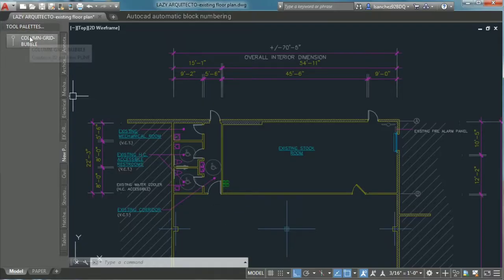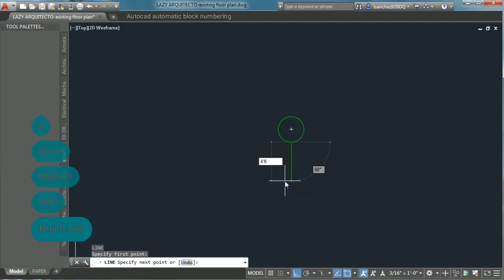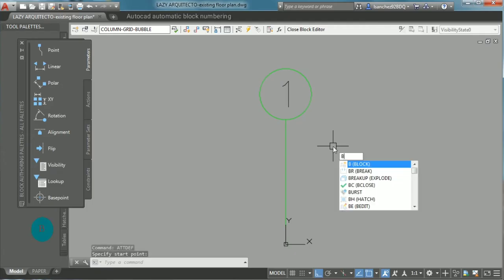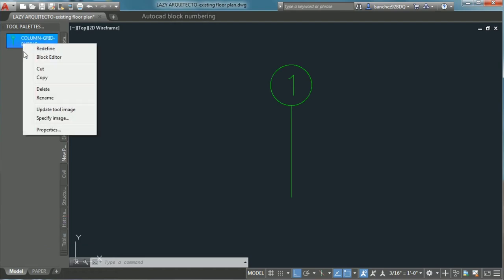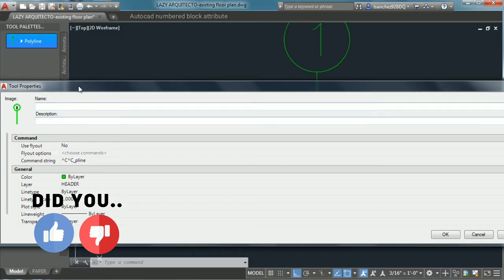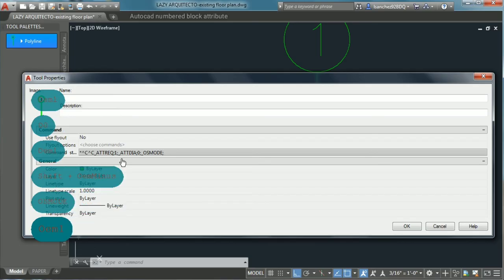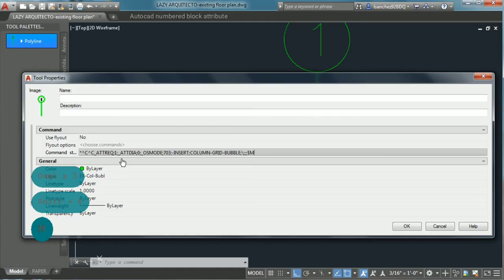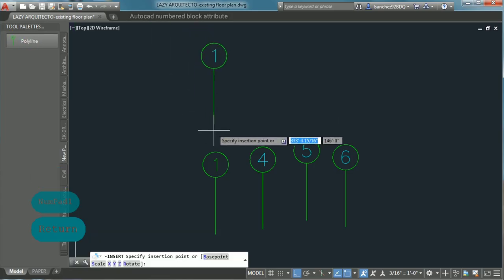Simplify Your AutoCAD Work Auto-Numbering Blocks